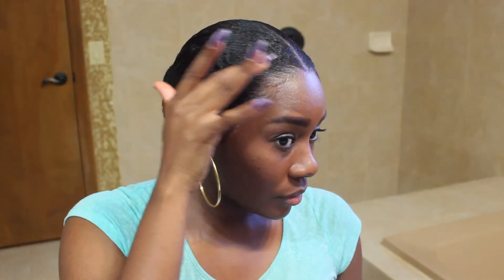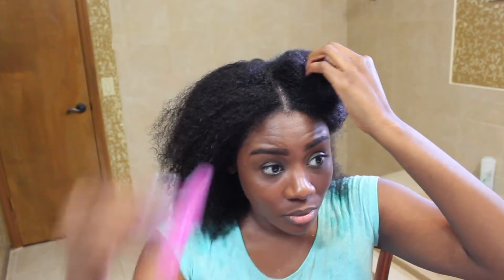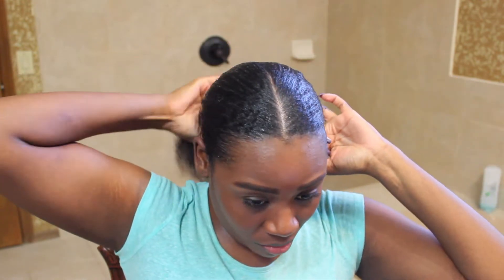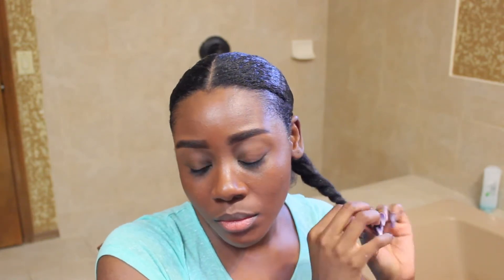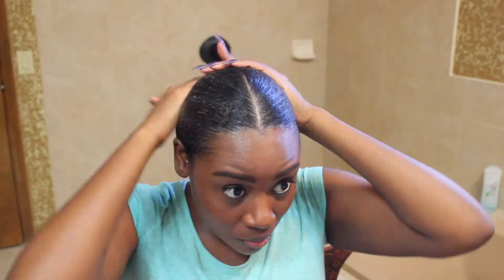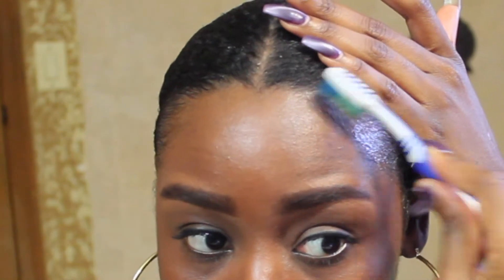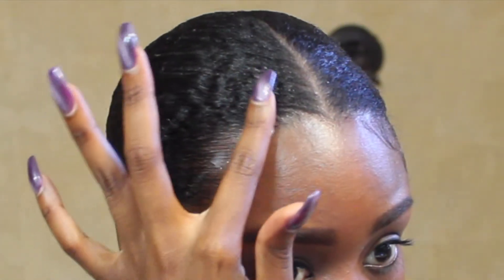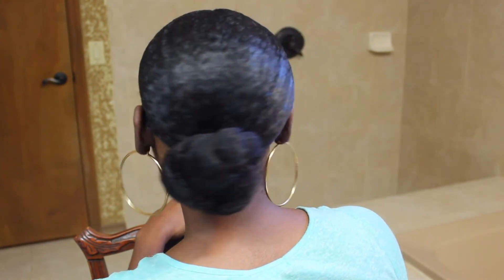EASY Sleek Bun for NATURAL Hair // What I Use to Lay My Edges All Day // Amiko Tyye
Our hair is amazing... It can literally do anything!

Products Used:
Eco Styler Gel- Olive Oil
Gots 2 B Glued

Follow Me  👀
I'm wearing ➣
*Giza 18K Gold Hoop Earrings

All of my jewelry is gold-filled. Gold-filled jewelry uses a certain percentage of real 18k gold and is therefore regulated by the government. Gold-filled jewelry has the look, feel, and durability of real gold.

New to Erin Condren? Receive $10 off your first planner by using this link ➣